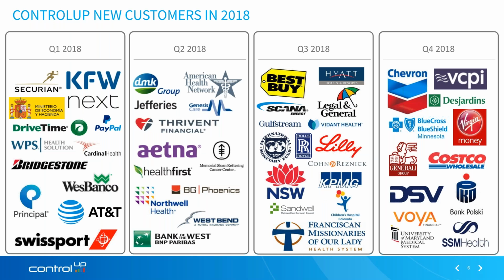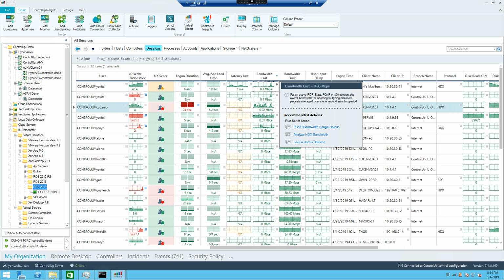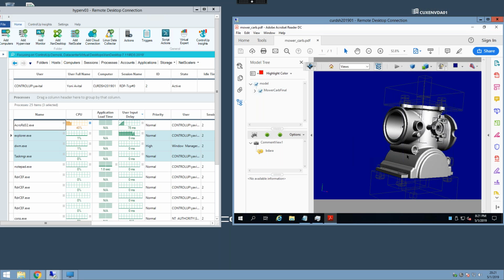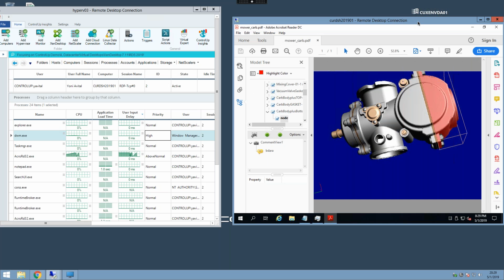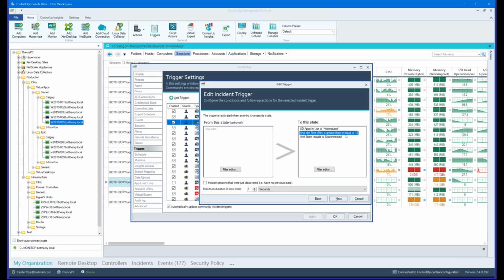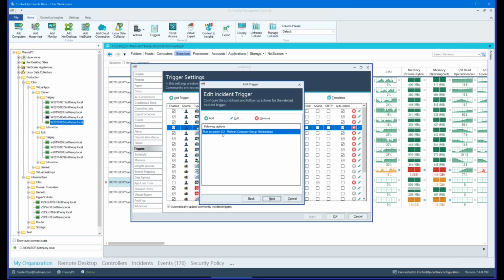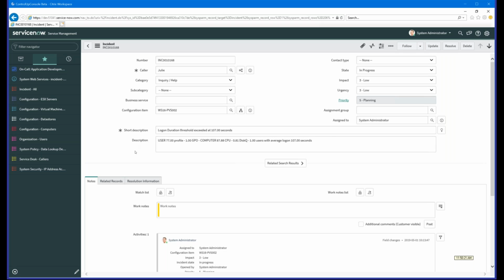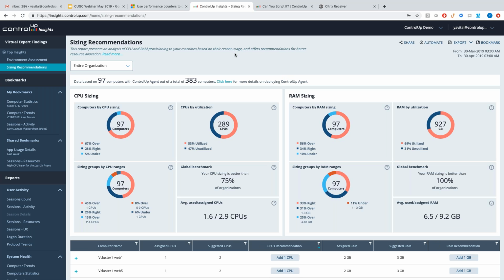CUGC Connect (05-01-19): Troubleshoot & Optimize Citrix User Exp. w/ ControlUp's Automation Platform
See the New ControlUp 7.4 in Action.

ControlUp is known for Citrix performance monitoring, quick and effective contextual problem remediation, user experience optimization and interactive reporting. With Controlup 7.4, we’re introducing a new automation platform which takes the product to a whole new level.

Yoni Avital, ControlUp COO and co-founder, along with CTP and ControlUp Technical Specialist Trentent Tye, shows an exclusive live demo of new ControlUp v7.4's exciting features and capabilities:

•Automated optimization of users' experience
•Contextual troubleshooting assisted with automated data gathering
•New per-application user delay metrics
•Contextualized script action at your fingertips
•And more!

Q&A Moderator: Tampa CUGC Leader & CTA Jen Sheerin